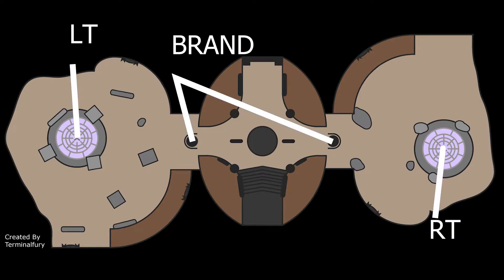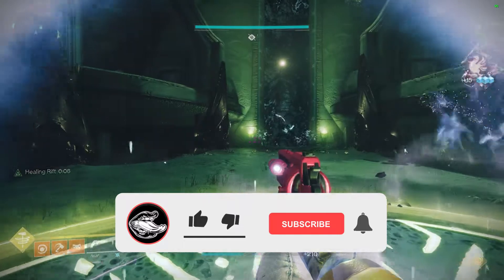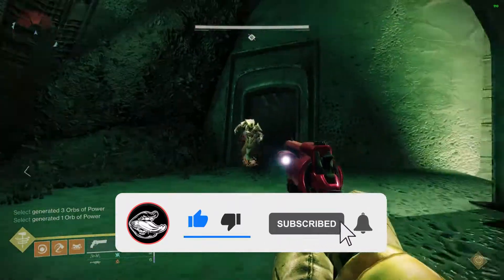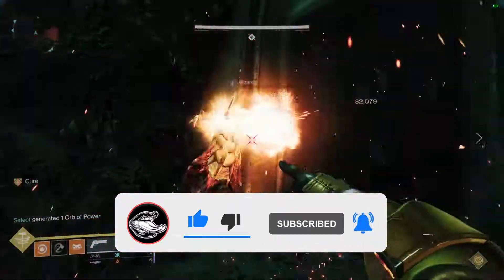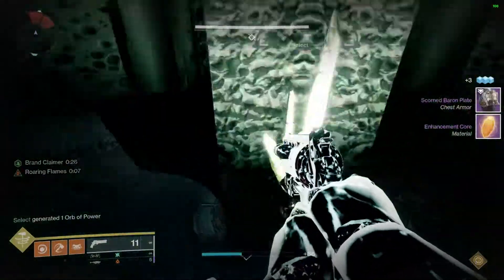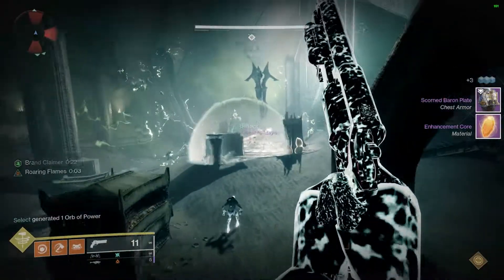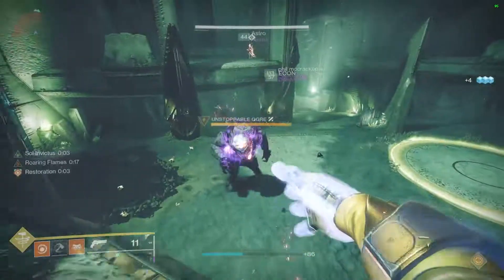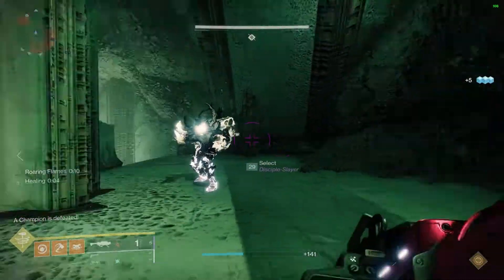1MIN KingsFall TOTEMS explanation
Destiny 2 season 18. if you enjoy this make sure to like and sub to the channel and dont miss out on the daily teaching content with GMs, Raids and what Xur bring evey week.